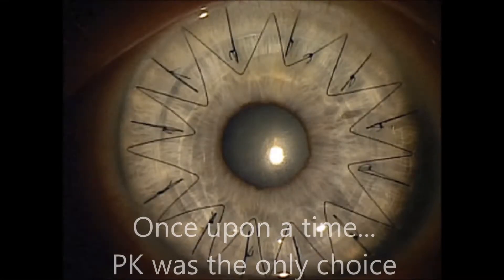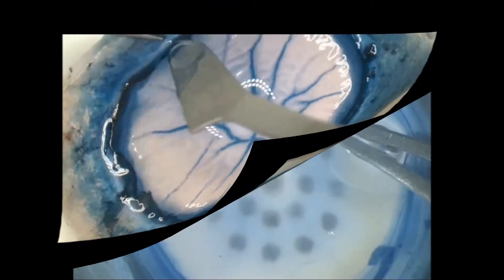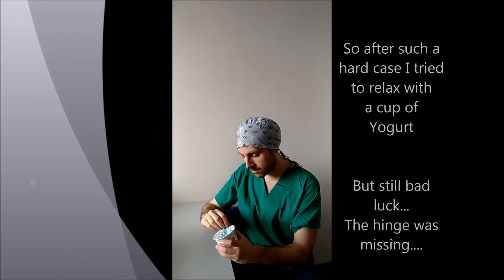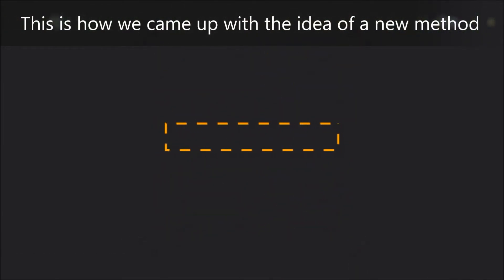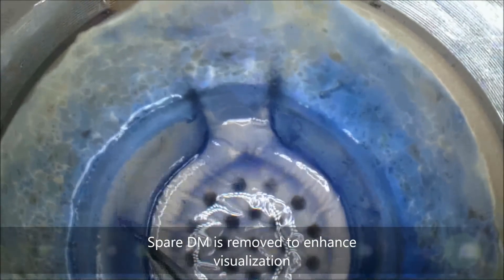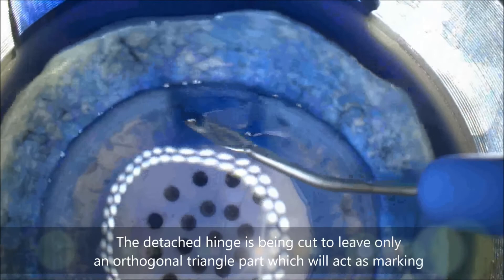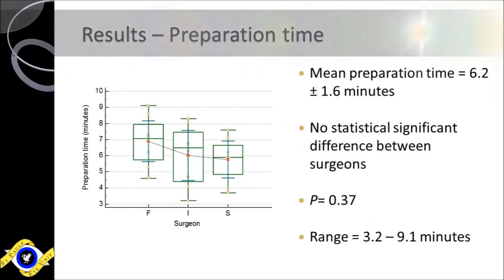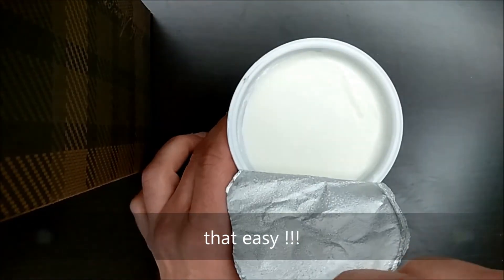Yogurt technique for DMEK graft preparation - A. Tzamalis MD, PhD, MA, FEBO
Video describing the novel method for DMEK graft preparation using the Tzamalis trephine by e.Janach, as well as the initial experimental results of its use regarding safety and efficacy.